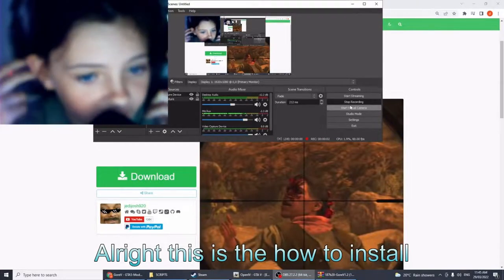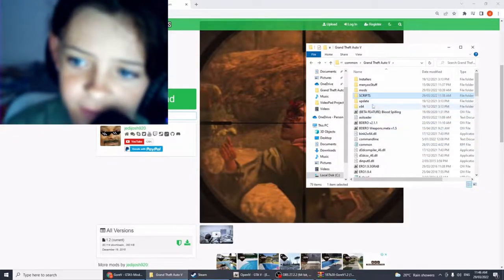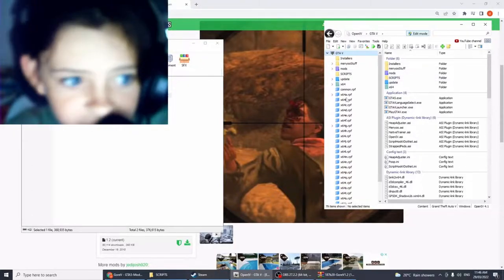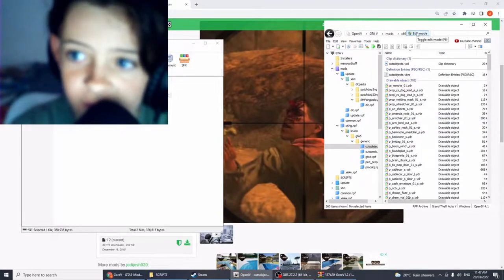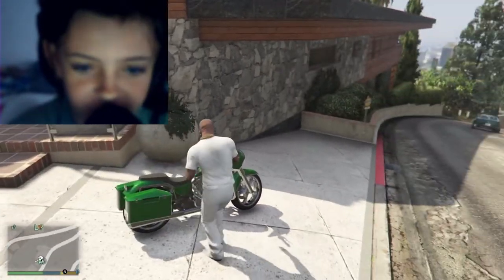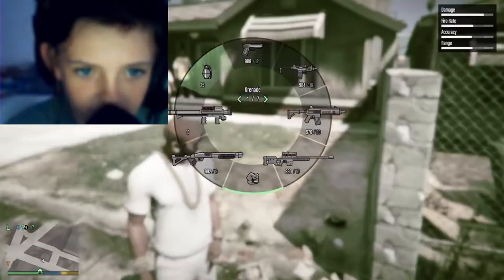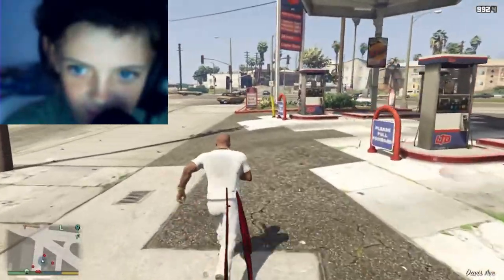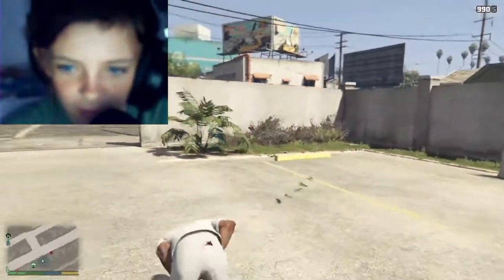How to get the GoreV Mod in Gta 5 (Gta 5)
like and subscribe and when i wish 100 or 50 subscribers i will be dying my hair a color of your choice so go like and subscribe right no go I MIGHT JUST DO MUSIC  if it does well my favorite games are Fortnite and Mincraft and Gta 5 if you comment saying that you have subed then i will sub and give you a shoutout whatever game you want me to play i will play it i will respond to your comment my channal is a gaming channal so dont expect vlogs this was just a quick tutorial
so yeah sub and give you a shoutout will sub and give you a shoutout watching the really boring bits because i want to keep guys  entertained
and make your day betteri love making fortnite videos for you its so fun like for part 3 this series is my favourite i wanna do fifa but im figuring out how to get it but ill get it and i wanna do a xbox one series  and might do some vlogs for you guys and with school there will be a diffrent schedule but im yeah i still try my best tell me if i should try  more of diffrent games so yeah hey guys subscribe if you want a shoutout and tell me in the comments that you have
to do   fortnite is so good tilted towers was my favourite town comment what yours is i thinks fortnite is the best game i will do mincraft if i hit 100 by august i will cut my hair short  if you are watching this and the quaility isnt the best its because it might still prossecing do you like my
new intro i think it is preety insane do you guys
SO THIS IS MY TWITTER
But Any ways i will start doing alot of More Montages i think you guys love them there nice short and sweat i love doing this Fortnite Montages now there helping my Channal grow im going to be uploading Way more consitently covid 19 did not stop me from uploading dont worry i will probly still upload evry single day becuase ive only uploaded 43 videos so yeah its going to be a journey i can see it it my mind so this my schedule 2 montages a week and 2 normal videos but in the school holiday very single day i will upload im making a schedule so you guys no when im going to upload
Fortnite is what im going to